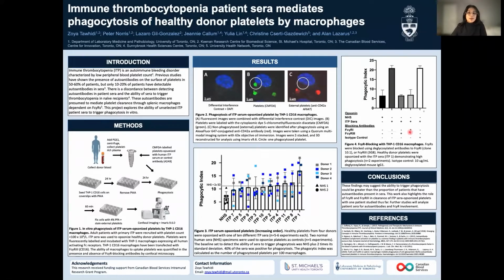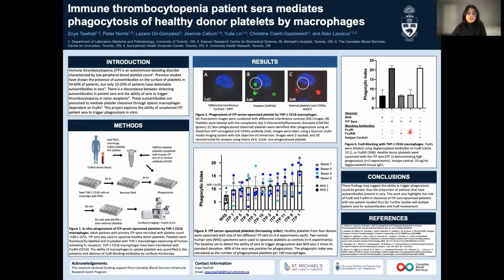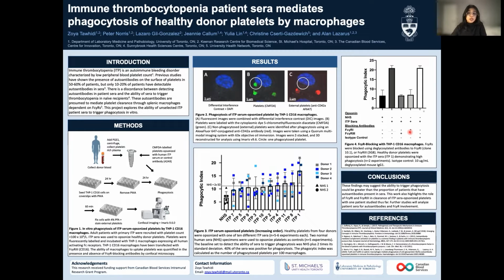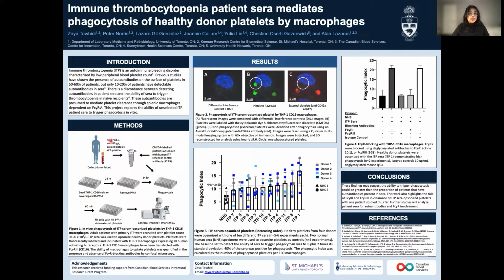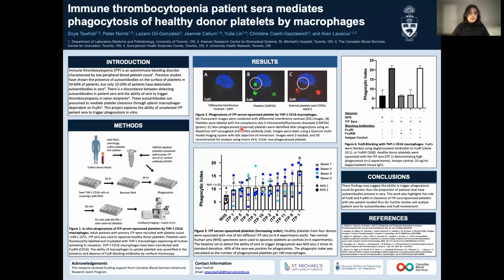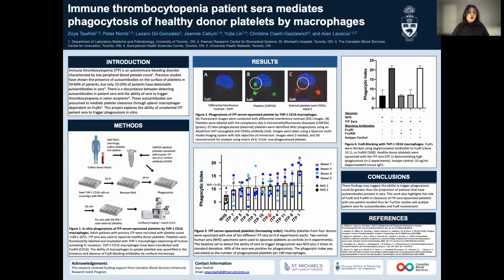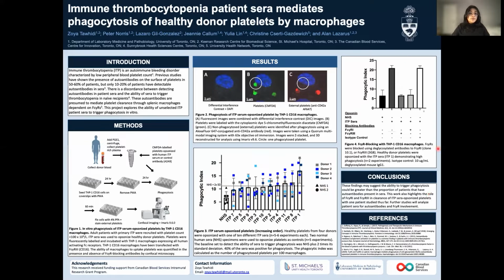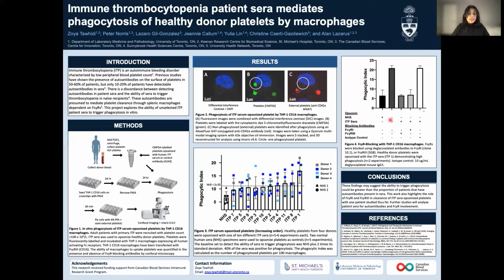Zoya Tawhidi - Poster Presentation Video, Earl W. Davie Symposium 2021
This poster presentation video was created by Zoya Tawhidi for the Earl W. Davie Symposium 2021.